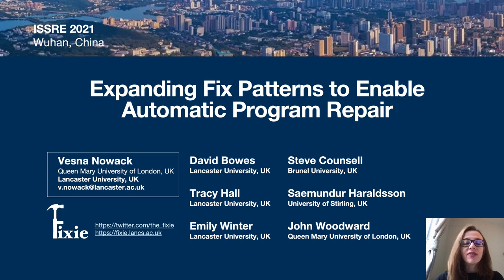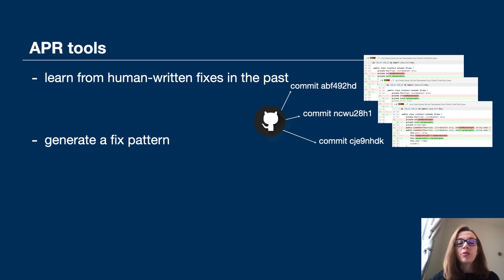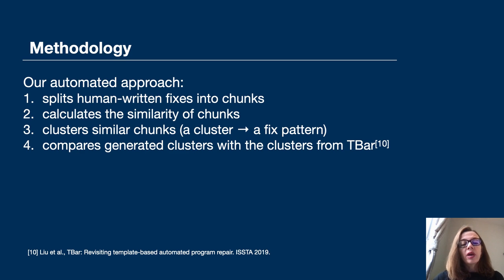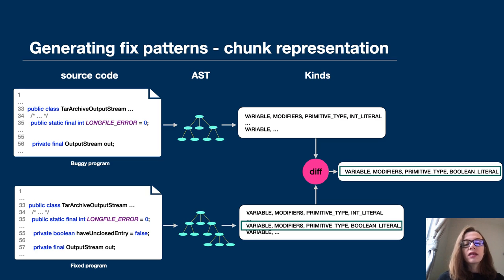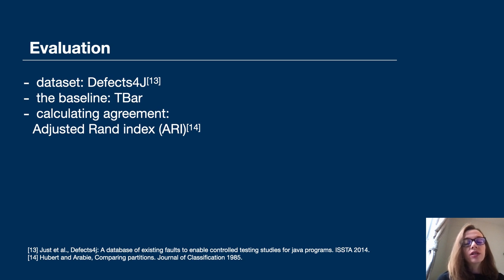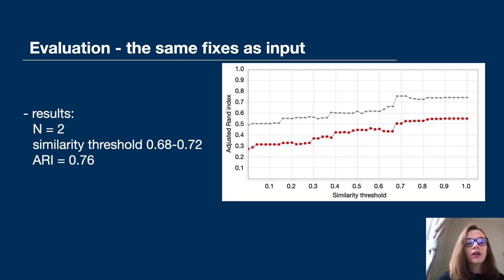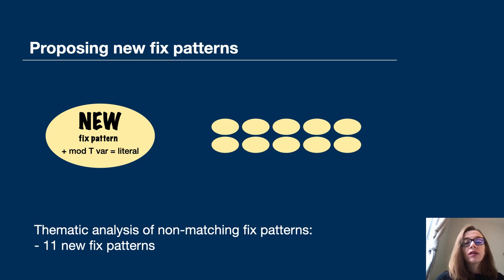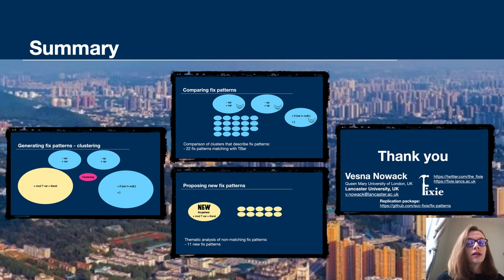Expanding Fix Patterns to Enable Automatic Program Repair - LONG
Dr Vesna Nowack from Lancaster University presents a summary of our paper - "Expanding Fix Patterns to Enable Automatic Program Repair". Accepted to ISSRE2021.